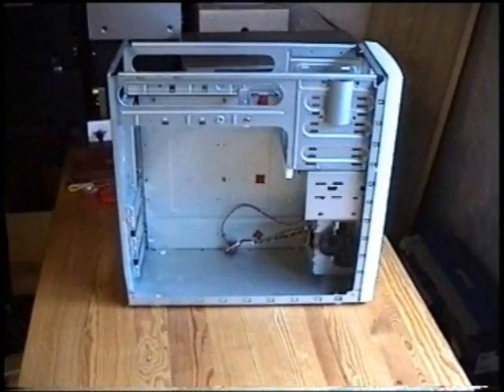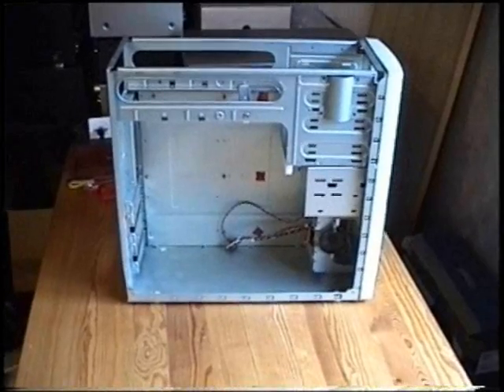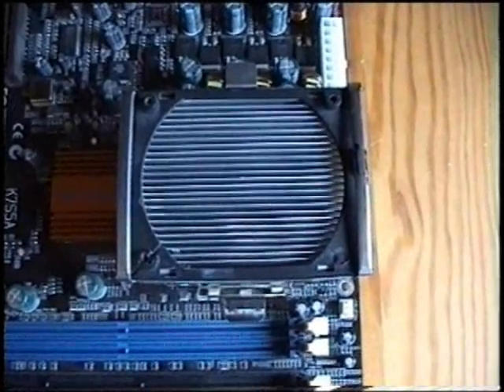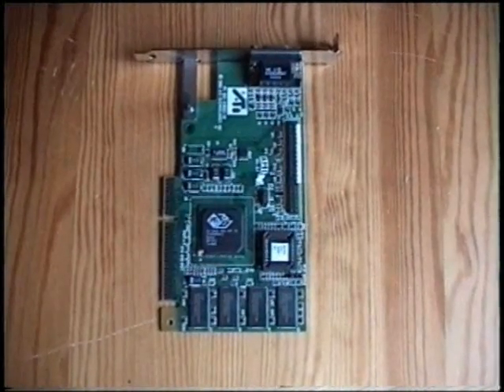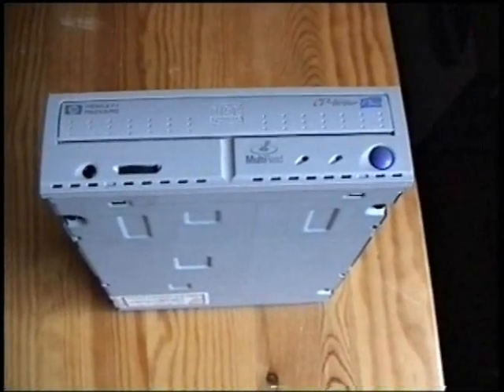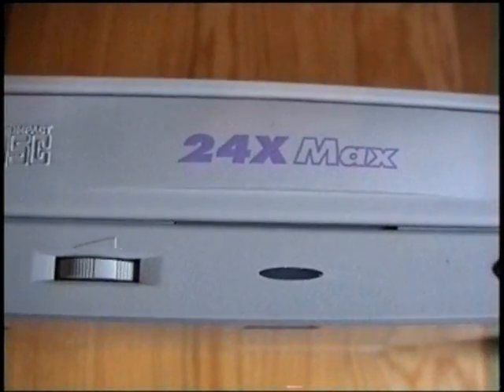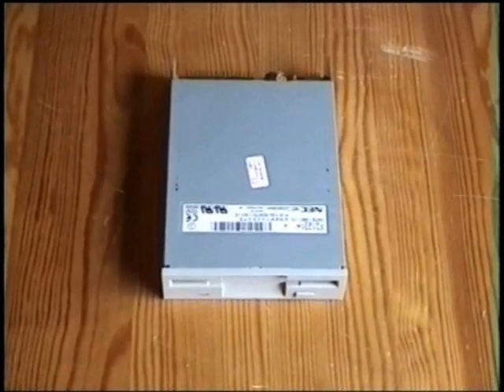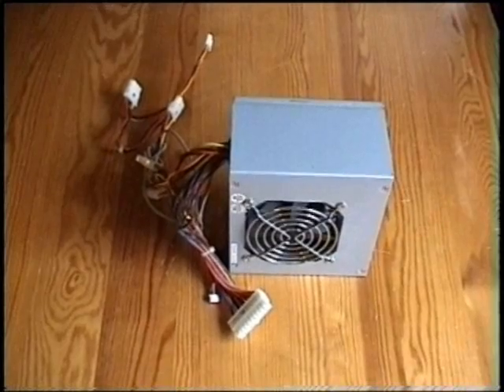How to build a computer I - The components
In this part you'll see wich components we used to build a personal computer.